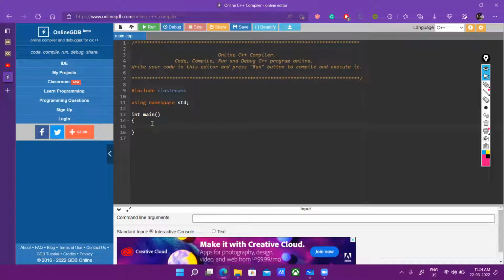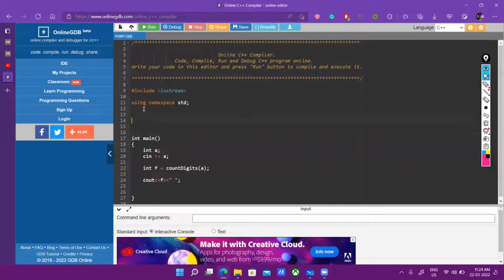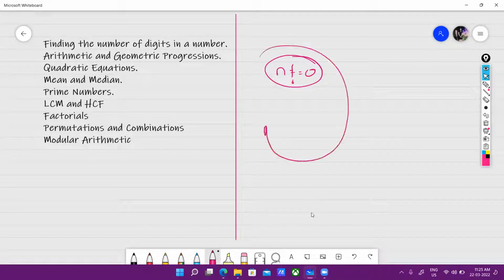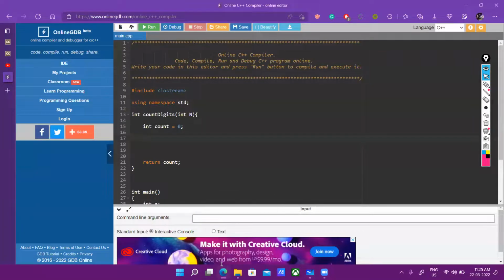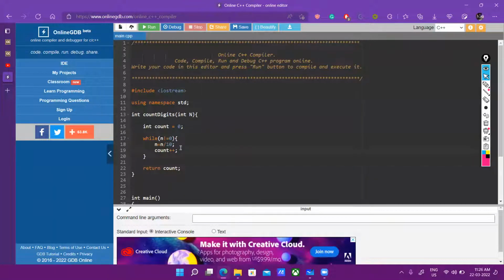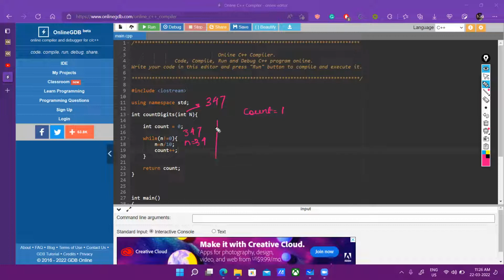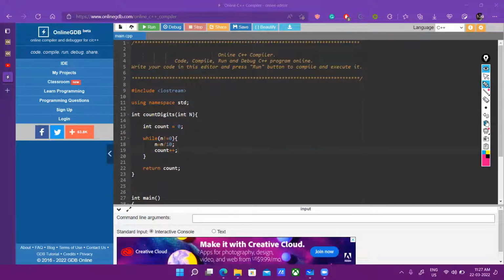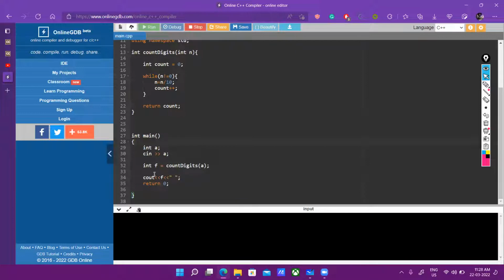Count of Digits in any number | Iterative Approach Code | DSA | Mahima Shetty